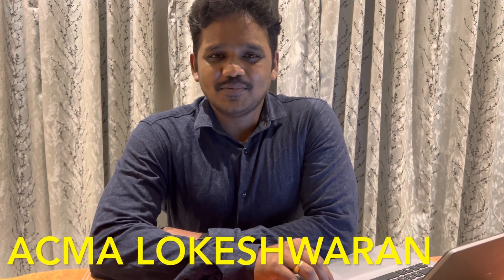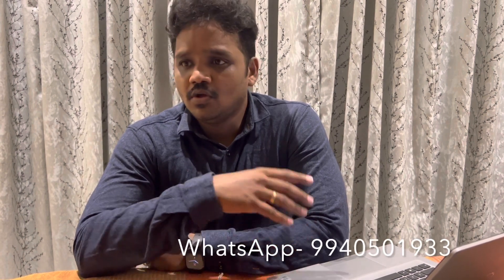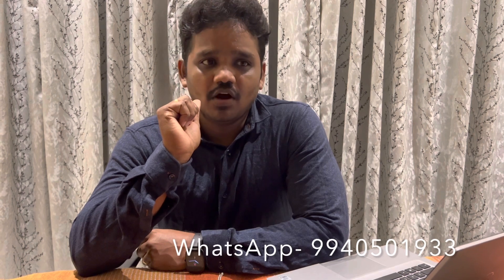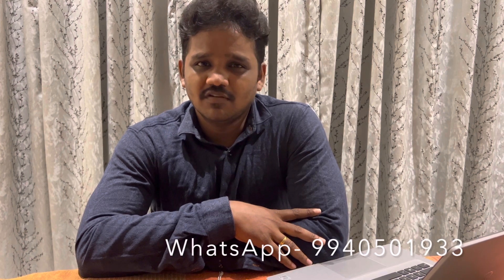CMA FINAL DIRECT TAX - Question paper review |Analysis| Scope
In this video , CMA Final Direct tax online question paper analysed.